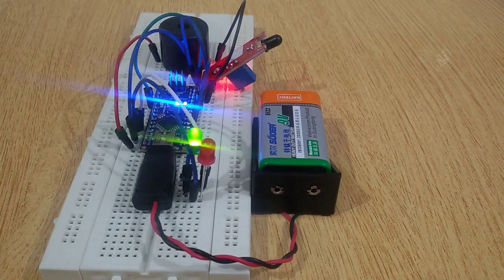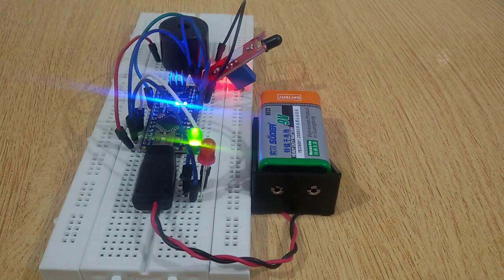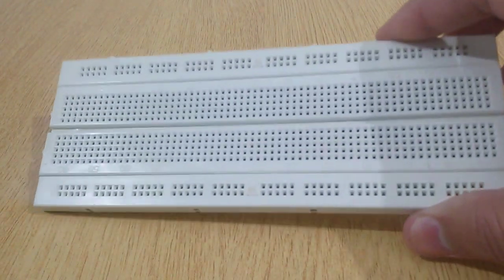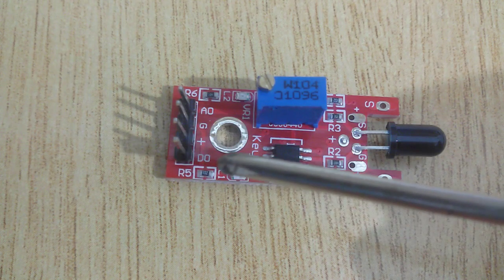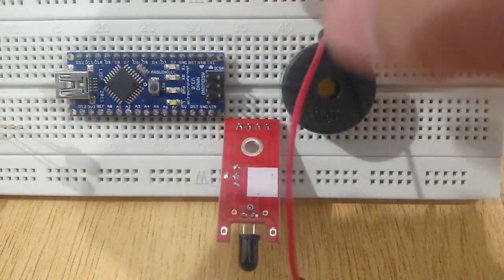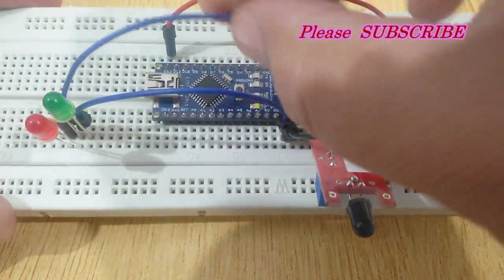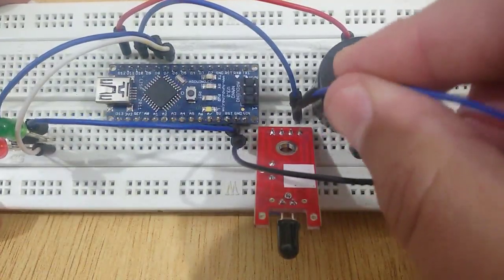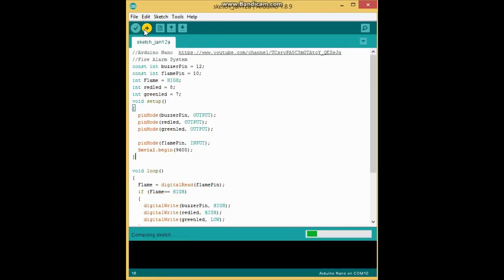How to Make Fire Alarm System or heat Detector using Arduino nano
Fire alarm system has a number of devices working together to detect the fire and warn people through audio alarm.  To complete this fire alarm system I used the following things.
1. Arduino nano
2. Flame sensor
3. Buzzer
4. Two LEDs red and green
5. Bread Board
6. Jumper Wires
7. 9v battery